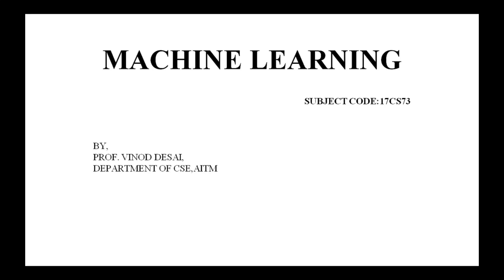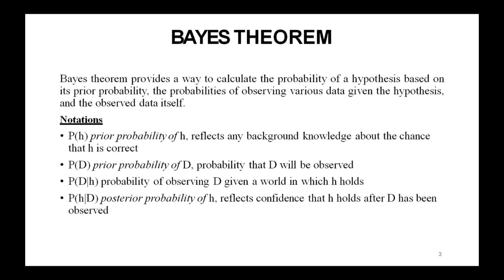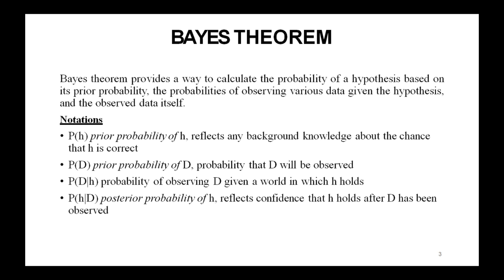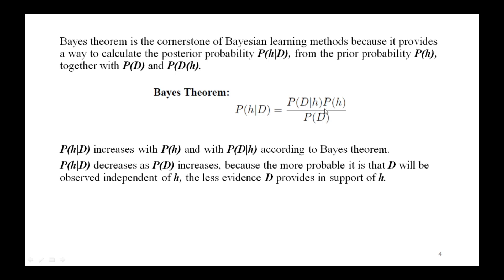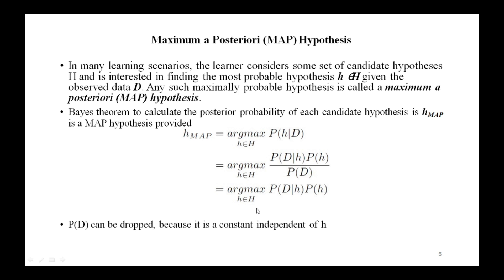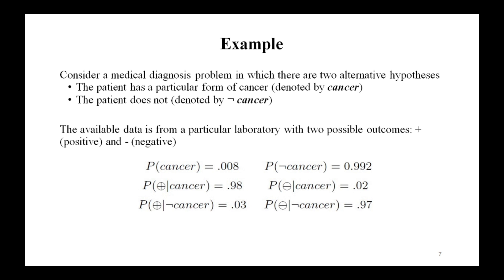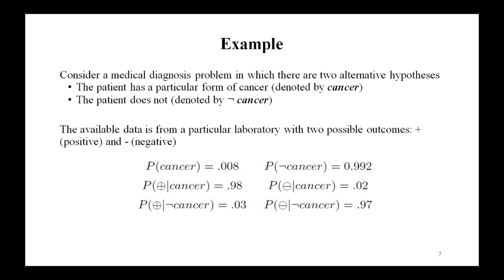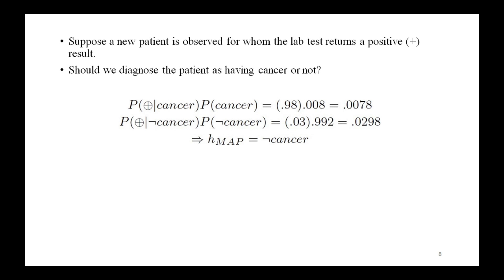Machine Learning - 17CS73 (Module 4) BAYEIAN LEARNING - BAYES THEOREM and Example